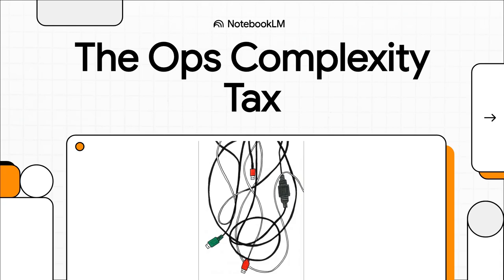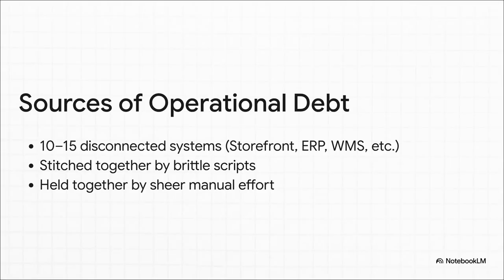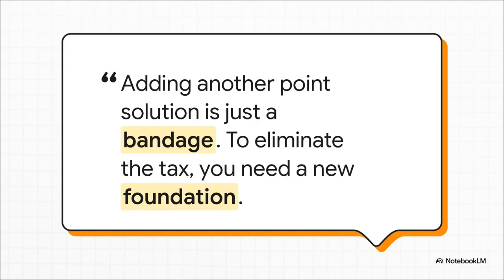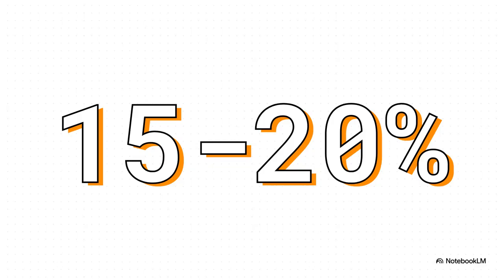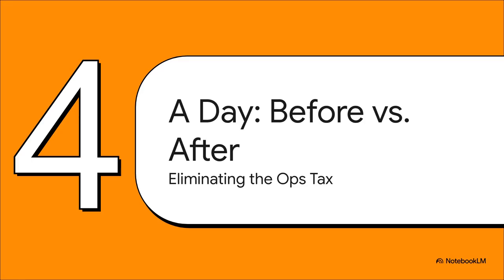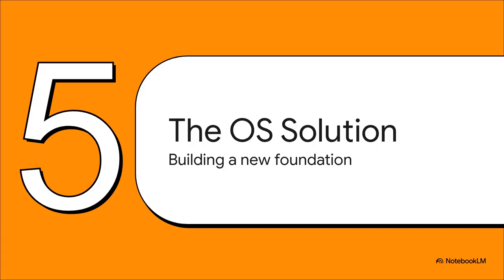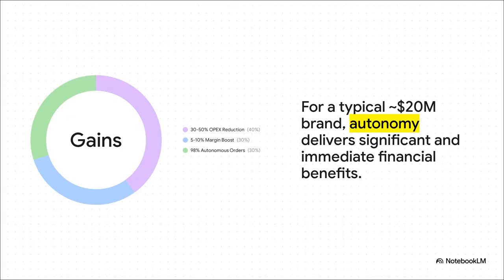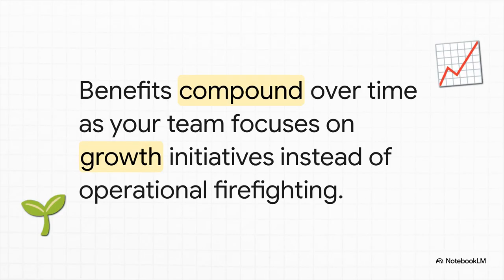The Ops Complexity Tax